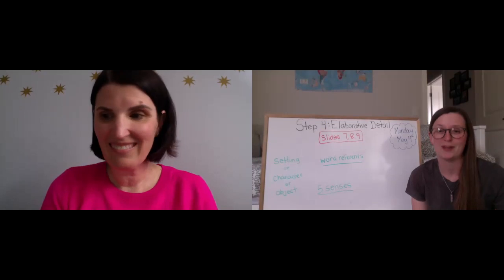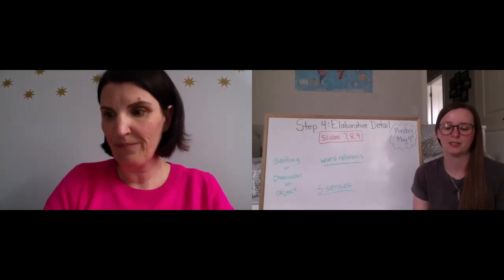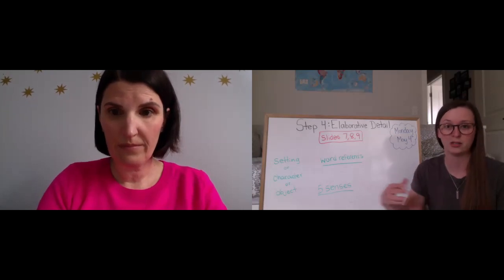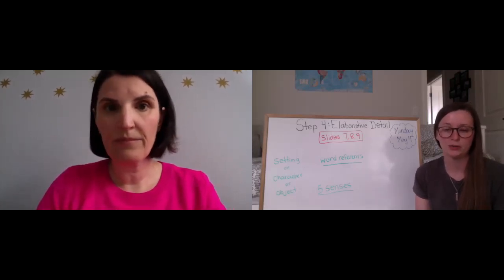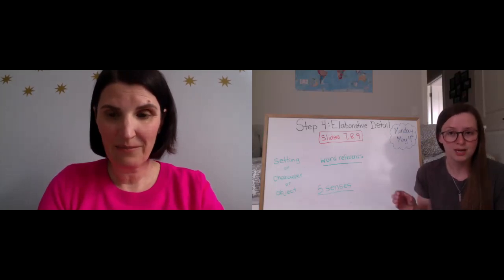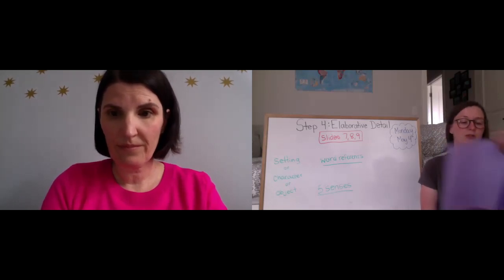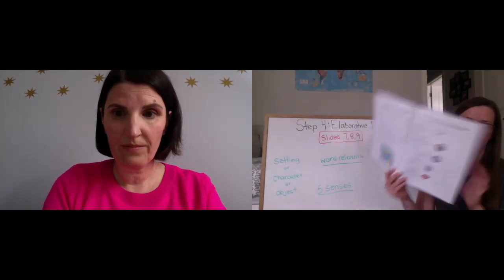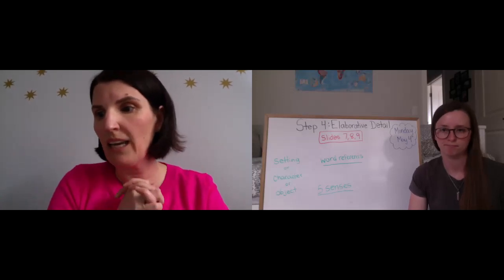Story Writing: Step 4- Elaborative Detail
Watch this video to learn how to write an Elaborative Detail paragraph for your Fantasy Story! (May 4-8)